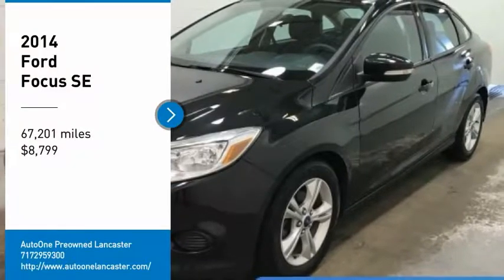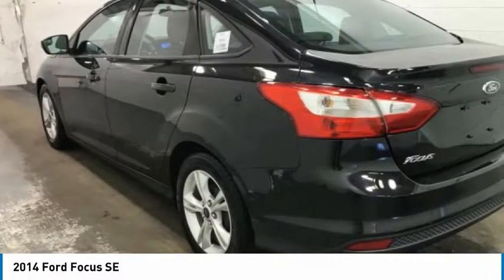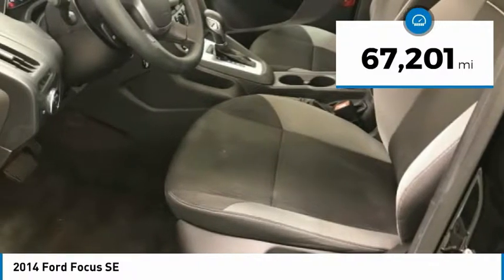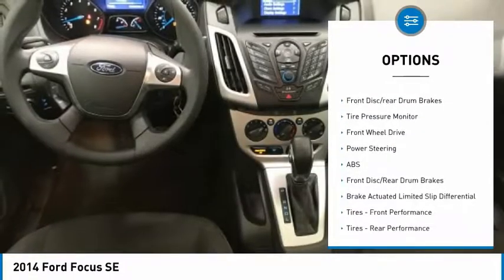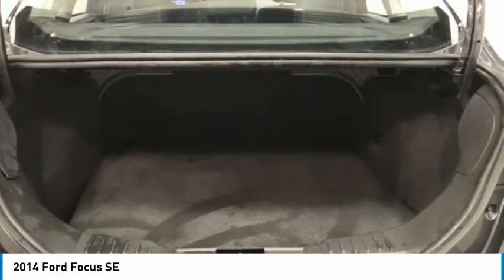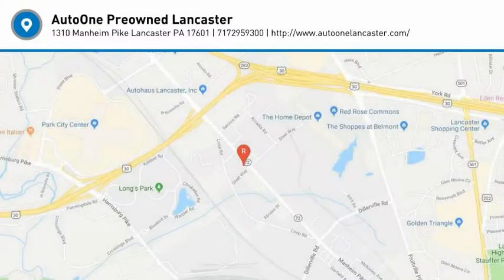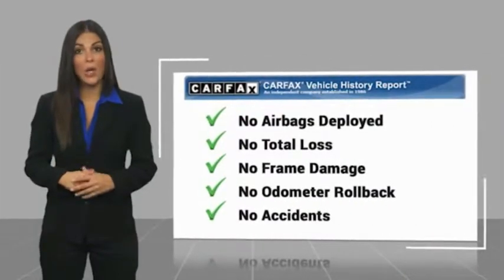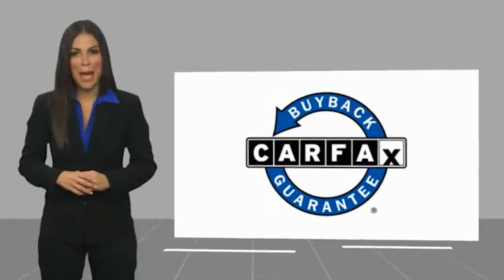2014 Ford Focus Lancaster PA 3840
2014 Ford Focus SE

AutoOne Preowned Lancaster
1310 Manheim Pike

*CLEAN CARFAX*, Alloy Wheels, *NEW PA STATE INSPECTION and EMISSIONS*, Recent Oil Change, Vehicle Detailed, Passed Dealer Inspection. Every car in our inventory includes a free Carfax Report. Tuxedo Black Metallic 2014 Ford Focus SE FWD 6-Speed Automatic with Powershift 2.0L 4-Cylinder DGI DOHCRecent Arrival!Awards:* 2014 IIHS Top Safety Pick * 2014 KBB.com Brand Image AwardsGreat financing too at Auto One -- our team will work hard to get you attractive financing to suit your budget and lifestyle. Auto One employs Market Based Pricing. Don't wait-- vehicles like this never last long: Call, stop in, or apply online today! *WE BUY CARS* & *WE WANT YOUR TRADE*Reviews:* Want an efficient compact sedan with style, efficiency, technology and comfort that's still fun to drive? Give the 2014 Focus your close attention. Source: KBB.com* Nimble handling; refined and quiet ride; strong engine; stylish and well-made interior; abundant list of upscale and high-tech options. Source: Edmunds* Driving the 2014 Ford Focus is incredibly fun and enjoyable. It has a dynamic design, addictive driving experience, and an interior that immerses you into something that is definitely more than just a car. The Focus comes in 7 models to pick from: the Base S Sedan, SE Sedan, SE Hatch, Titanium Sedan, ST, Titanium Hatch, and Electric. New for 2014, there's a Sport Appearance Package for the SE, which has sport cloth seats, a leather-wrapped steering wheel and shift knob, and an available rear spoiler. Every drop of fuel is effectively used in the Focus with its 2.0L engine. Twin independent variable camshaft timing adds extra precision, contributing to fuel efficiency or power output. The electric power-assisted steering contributes to fuel efficiency as well. Plus, Active Grille Shutters help Focus make itself even more aerodynamic and fuel-efficient. This all helps Focus SE with the SFE Package achieve up to 40 MPG HWY, which equals less stops at the pump. For entertainment, there's SYNC with MyFord Touch, standard on Titanium and Electric trims, and optional on SE and ST. On select models, luxury comes in the form of leather-trimmed seats, dual-zone electronic automatic temperature control, ambient lighting, and 2 Interior Style Packages that feature two-tone leather-trimmed seats, matching door-trim inserts, coordinated steering wheel trim and more. The new Focus ST is geared to get you to your destination quickly. Mash the aluminum accelerator pedal and you'll be treated to the rollicking performance of its 252hp, 2.0L EcoBoost engine that's linked to a 6-speed manual transmission. An overboost feature can sustain increased torque (from 3000 to 4500 rpm) for 15 seconds at a time enhancing its performance feel. Source: The Manufacturer Summary